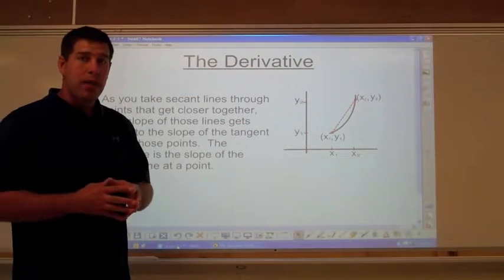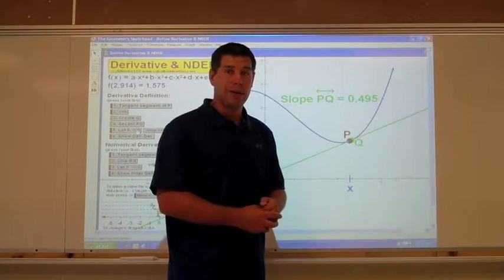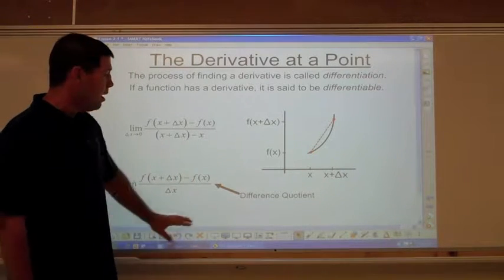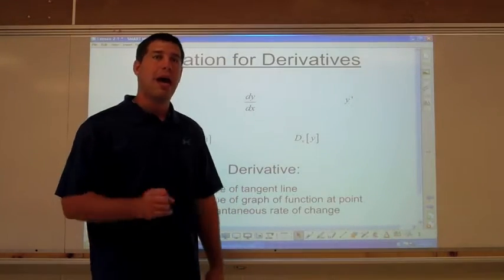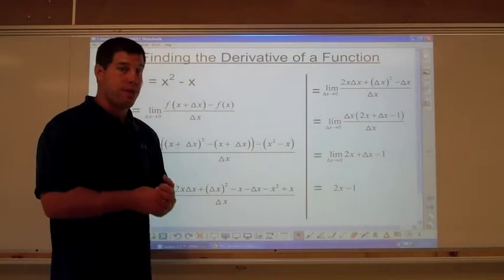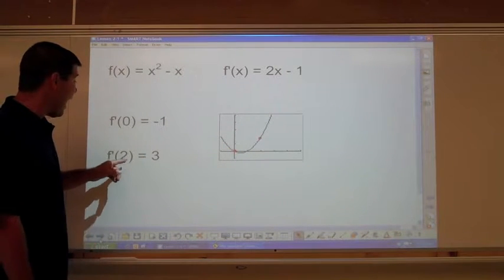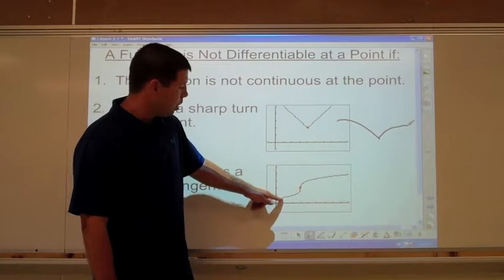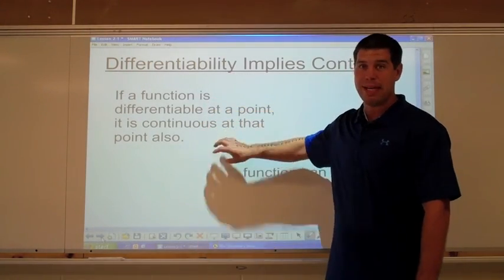Calculus Lesson 2-1 "The Derivative"